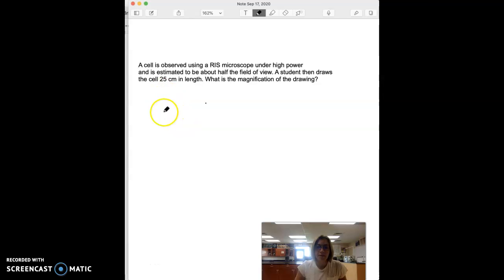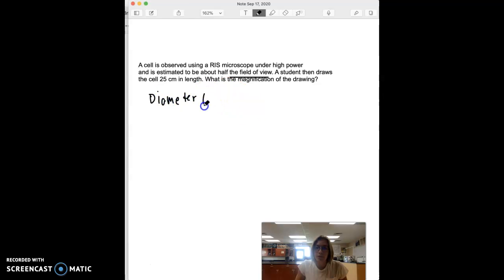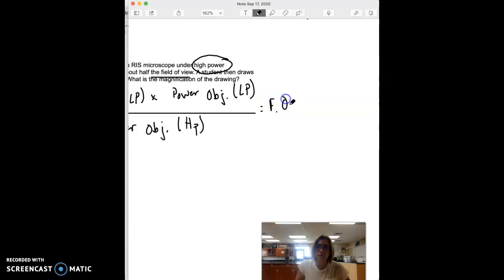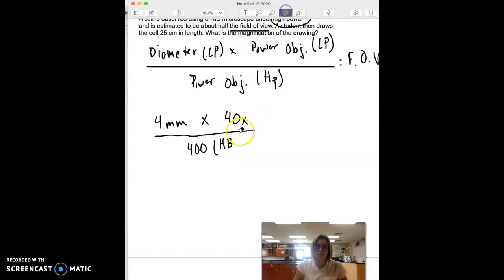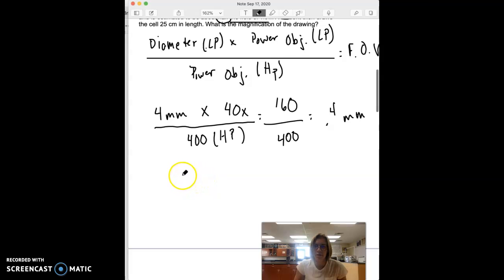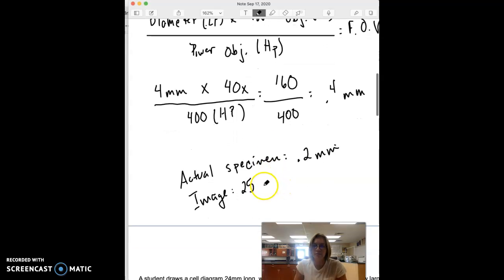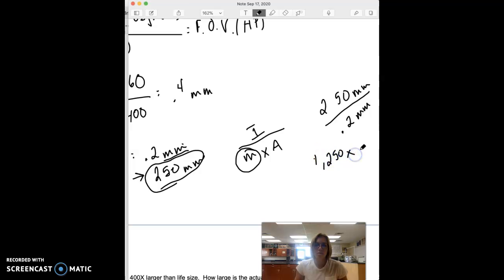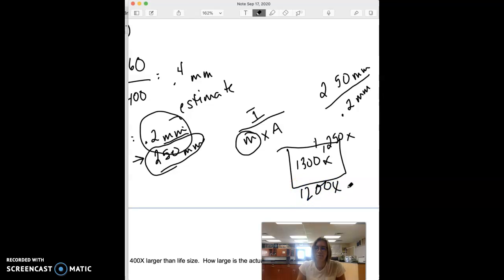Microscope prax 2